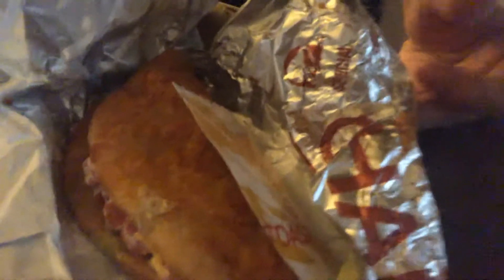Taco Bell toasted cheesy chalupa taste test